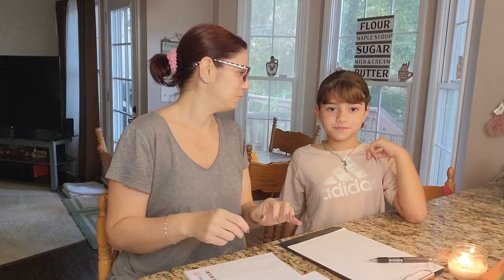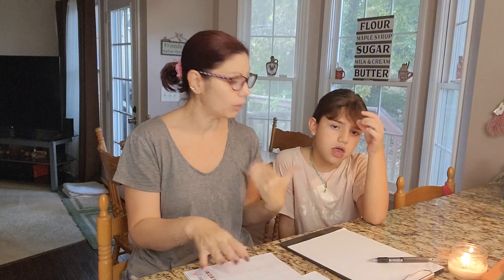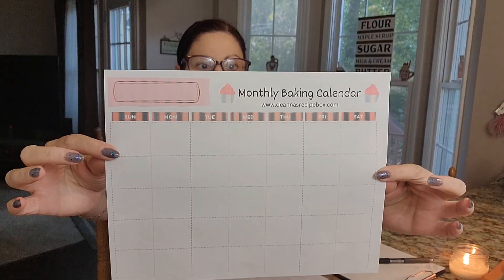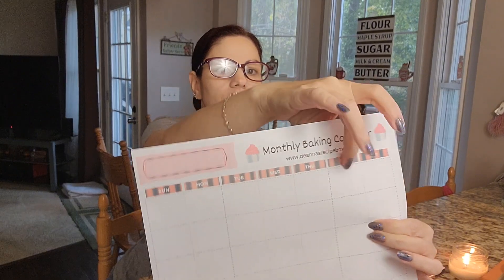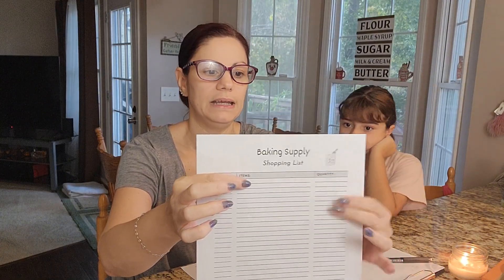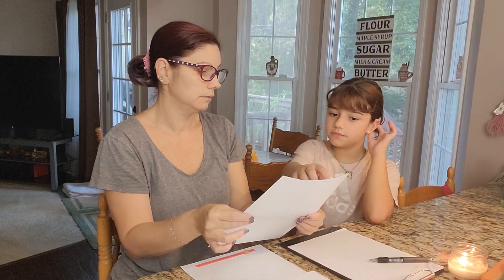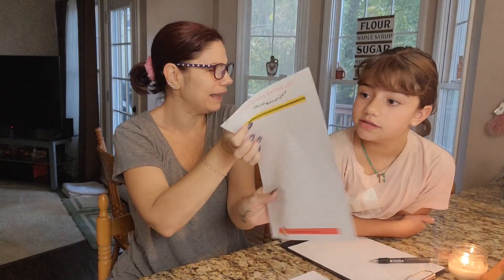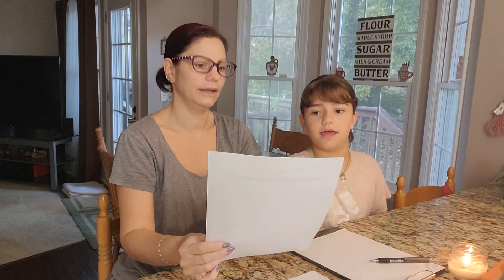Organize the Baking Pantry with Us! Includes helpful printable sheets.